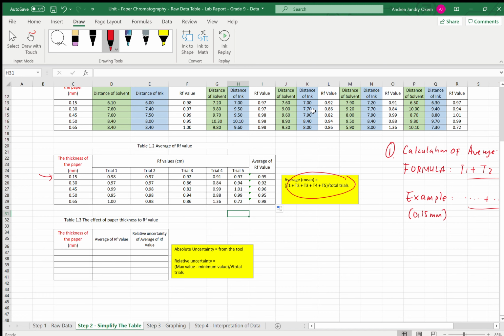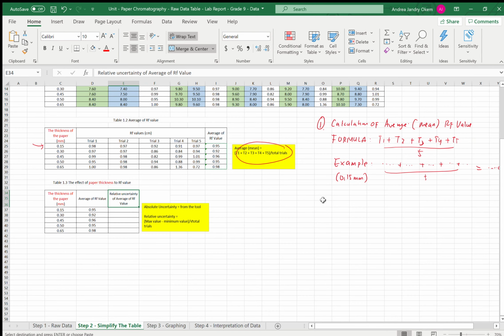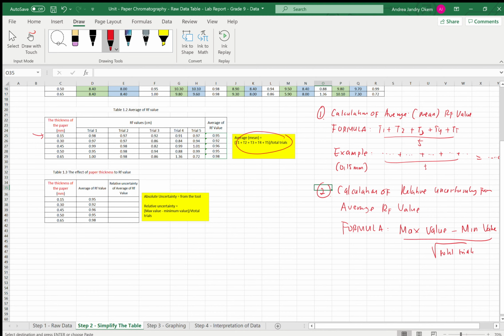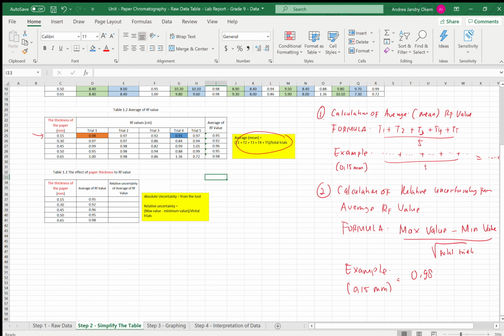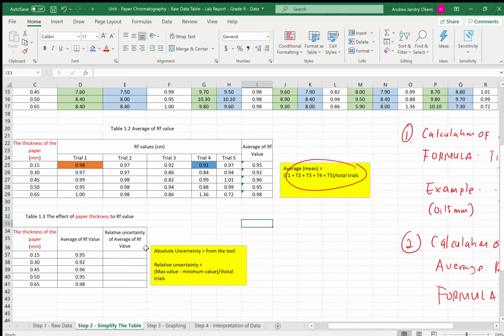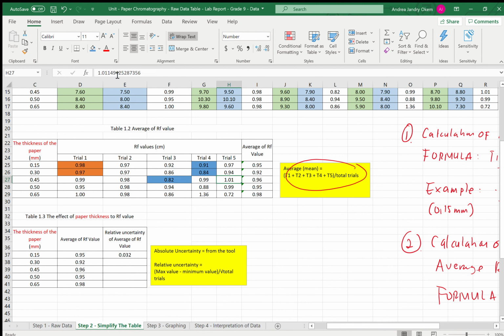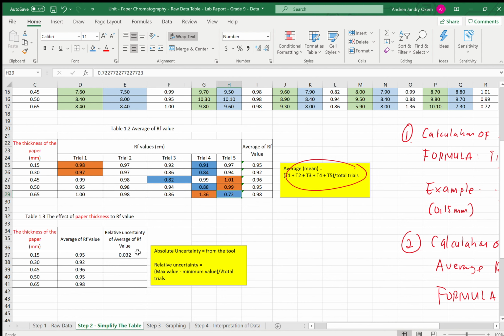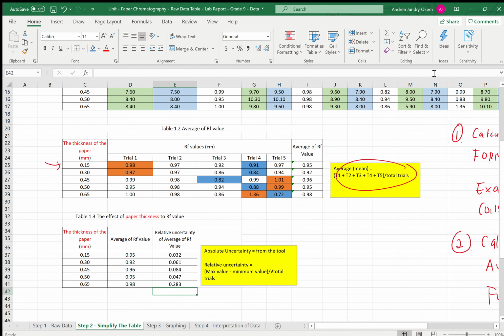Part 3 Paper Chromatography How to Relative Uncertainty of Rf Value